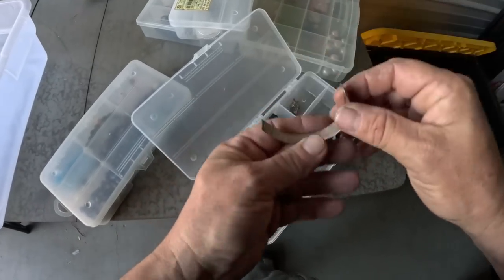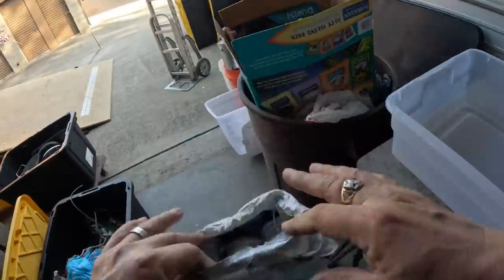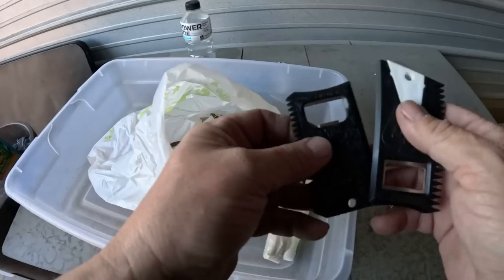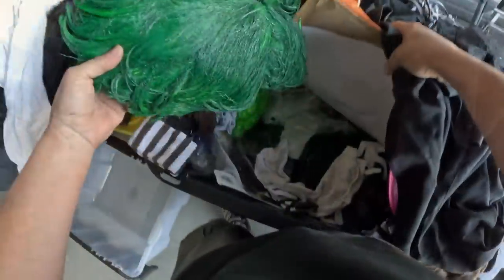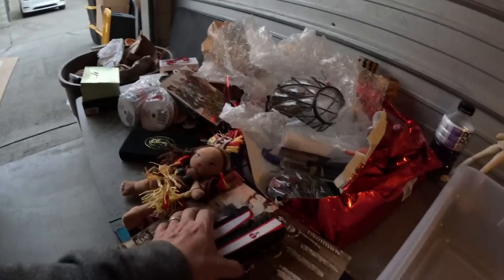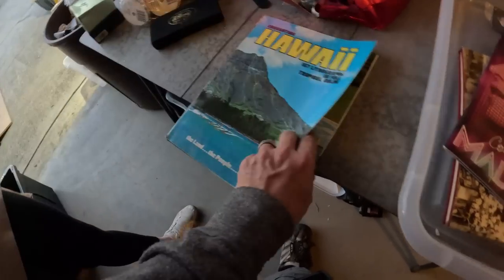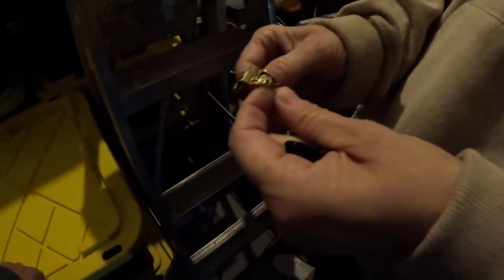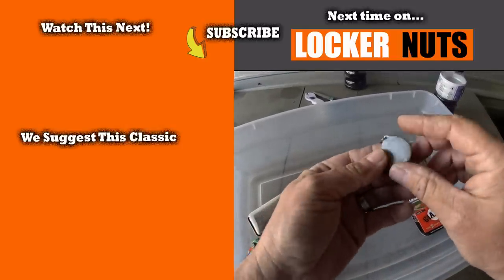Did we just hit a jewelry jackpot? This came out of NOWHERE!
Join us on Whatnot where we'll be auctioning off the best stuff from this locker. Claim your $15 to spend on your first purchase!

This is part 6 of the MOST EXPENSIVE locker bought in 2022. Over $4k invested! I spent so much on this one because the prior owner had passed away, and because that mountain of plastic totes looked so intriguing. Who knows what treasures are stored inside! Let's dig in and find out.

We'll be selling the best items from this locker on Whatnot auctions. Use our links and get a free $15 credit to spend (for a limited time), and here is the link directly to our next show. Join us for some live auction fun!